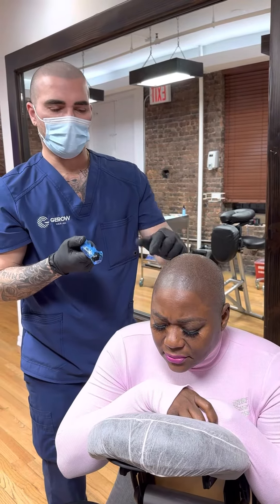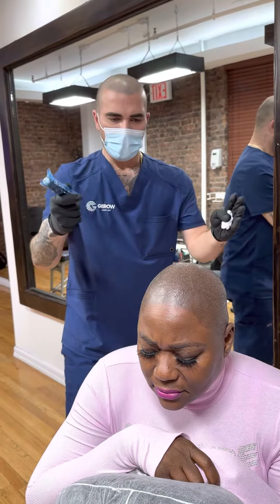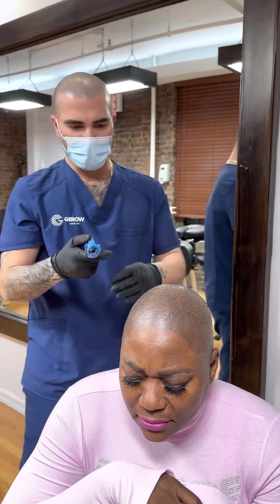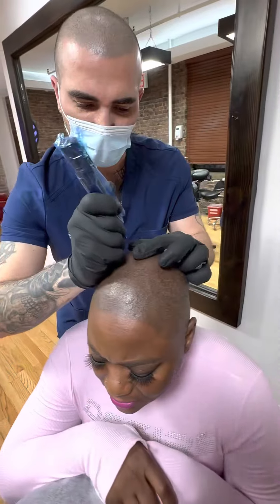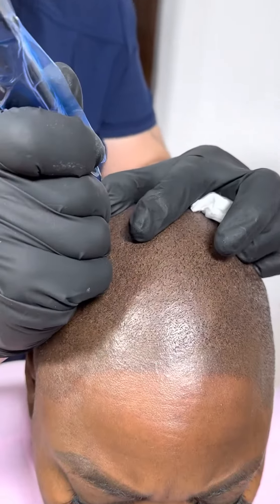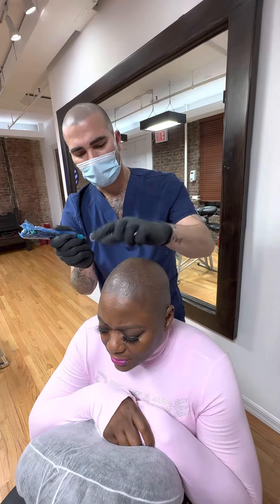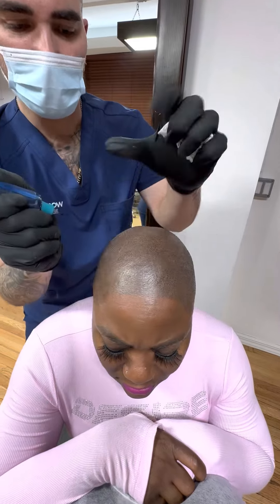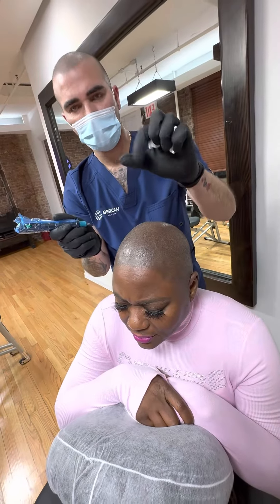How to do Scalp Micropigmentation (SMP)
Well..learn from one of the Innovators himself..
Scalp-Micropigmentation is a form of tattooing and gives the illusion of a full head of hair using a organic ink.Jonathan Gerow has pioneered his technique for 12 years
and treated 1000s of satisfied clients!
See my instagram @jonathangerow
These are UNFILTERED results.Beware if photos are photoshopped or Edited 😵😵